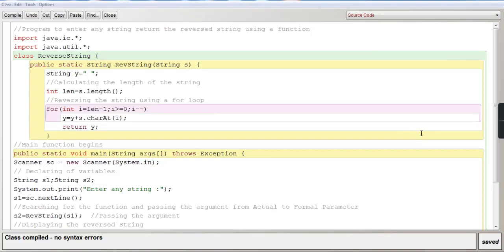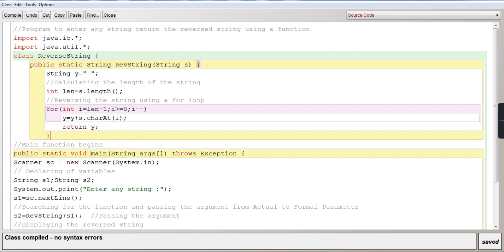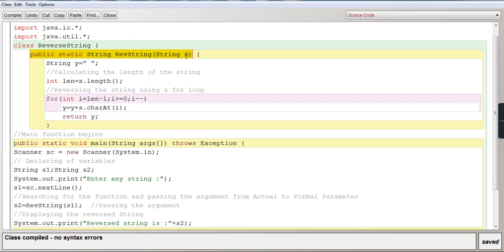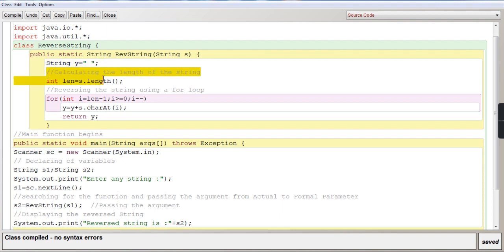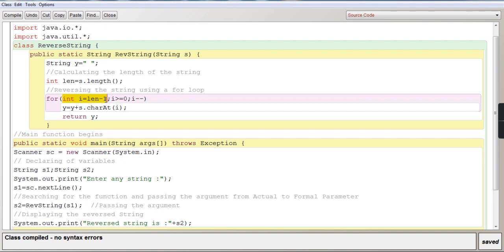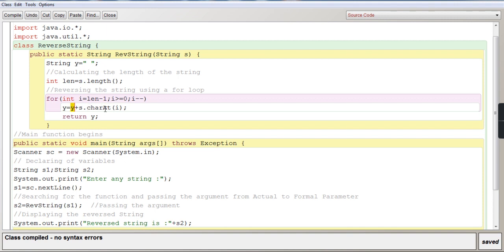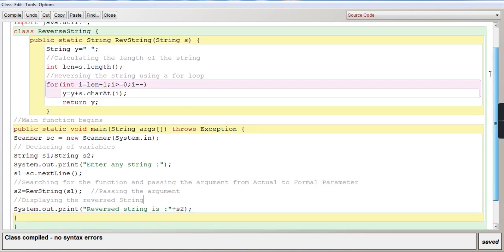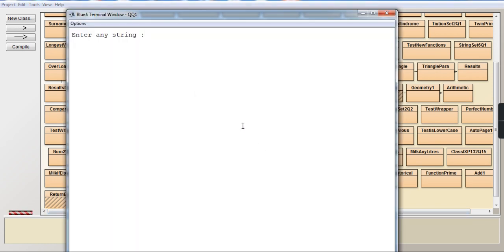REVERSE STRING USING RETURN TYPE FUNCTION||JAVA CLASS by ASHISH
Enter any String and print it in Reverse Order using return type Function